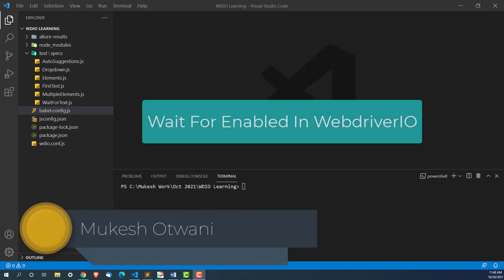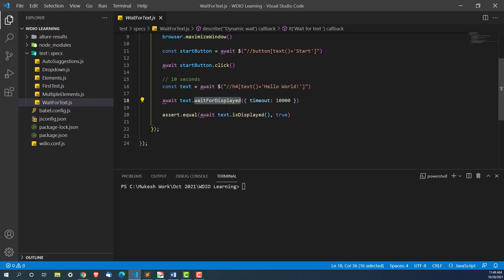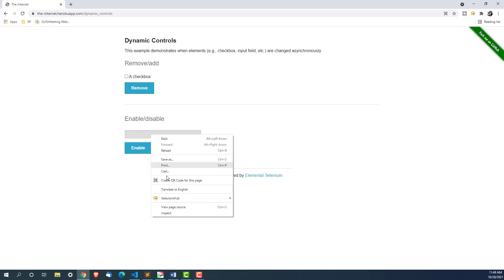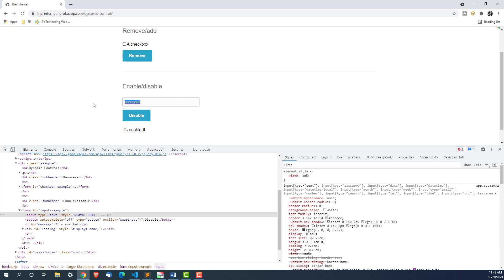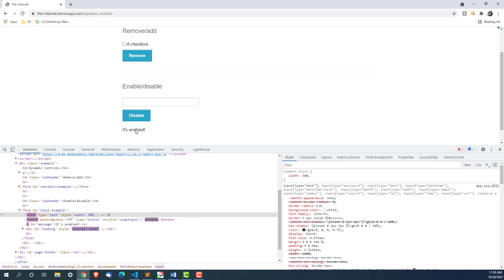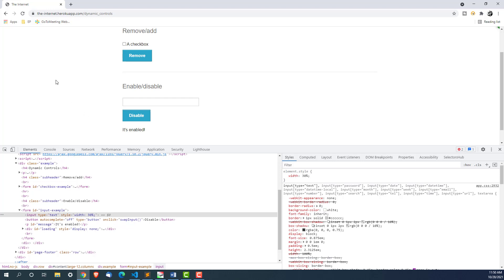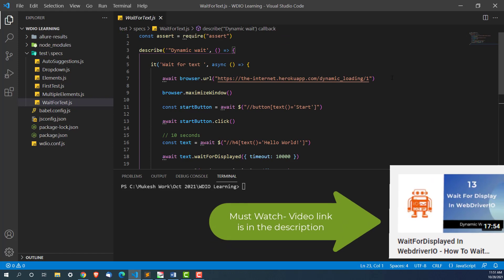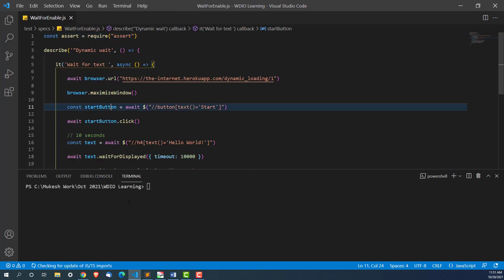waitForEnabled In WebdriverIO | How to Wait For WebElement to be Enabled In WebdriverIO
In this video, we will discuss how to wait for some element which is not enabled. We will use waitForEnabled() from wdio which will wait till the element is not enabled.